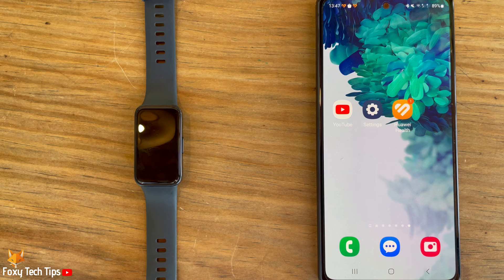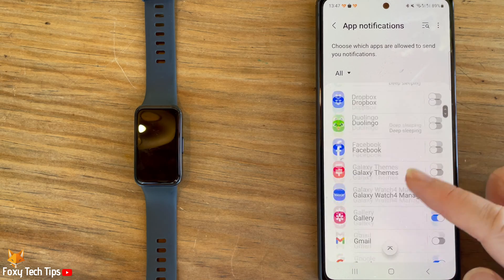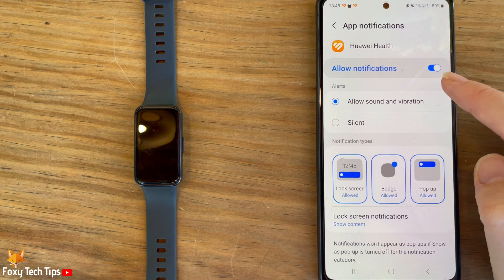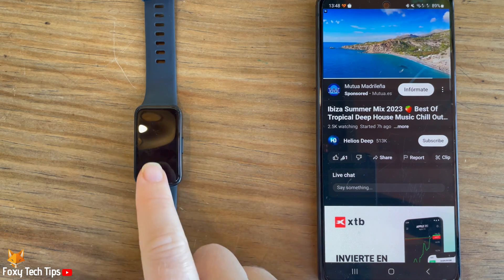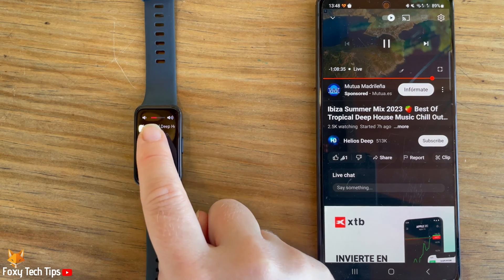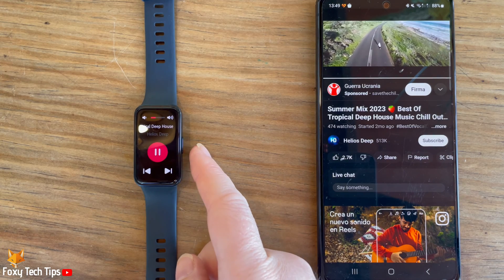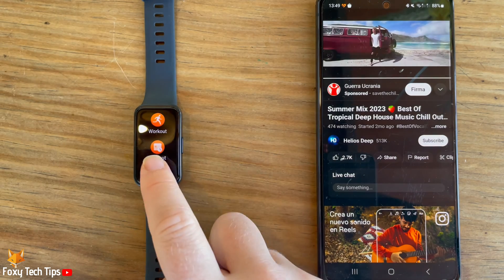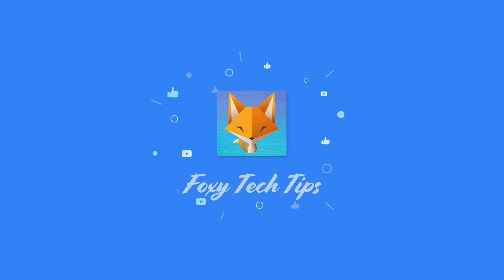How To Control Your Music With Huawei Band 8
Easy to follow tutorial on controlling your phone's music using your Huawei Band 8 smartwatch. Want to pause, skip song, and change the music with your Huawei Band 8? Learn how to do it now!

In settings tap ‘notifications’.

Tap ‘app notifications’.

Scroll down to ‘Huawei health’ and make sure that the toggle is enabled.

When the toggle is enabled it will be blue.

Now close the settings app and open up the app that you would like to play your music on, I will use YouTube.

Play your music.

Now swipe from left to right on the watch's home screen.

Tap on the music tab at the bottom.

Here you can pause and play your music, use the volume buttons at the top to change the volume, and use the arrows to go back to the previous song and skip ahead to the next.

You can press the side button to exit out of the music controls.

You can also get to the music controls by tapping the side button, then scrolling down the menu and tapping on music.